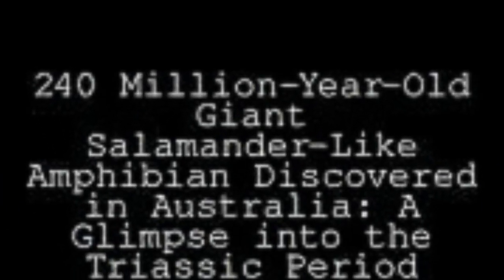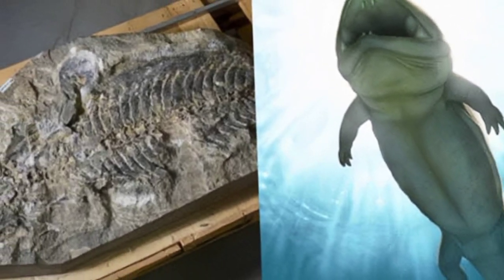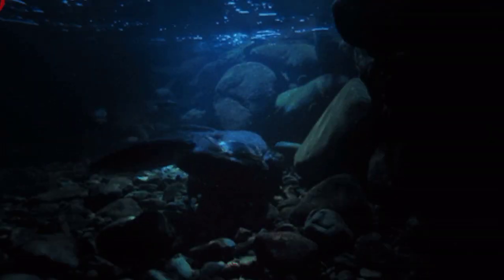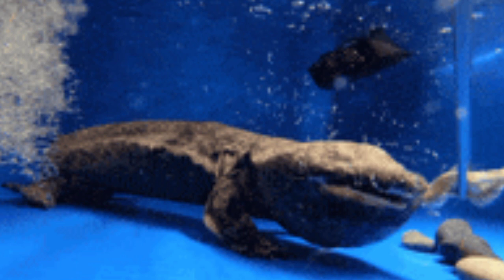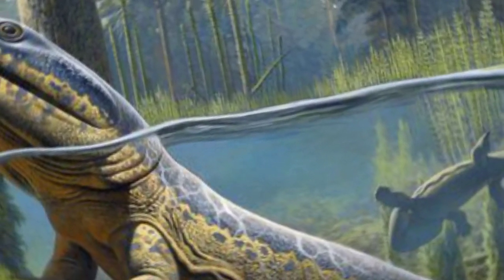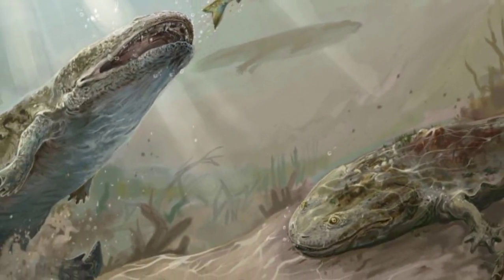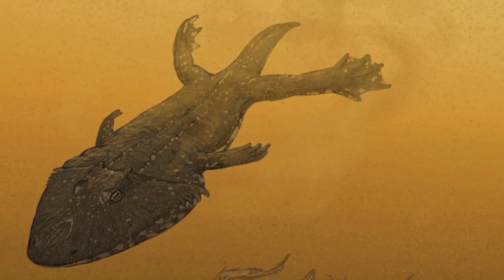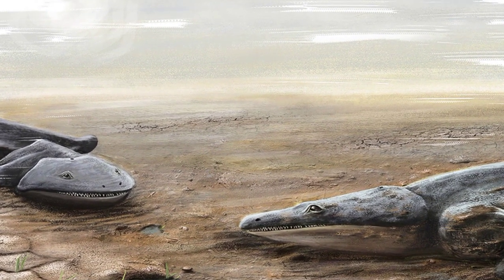A discovery of Giant Amphibians | New Specie Discovered